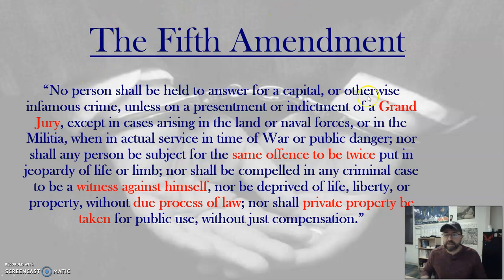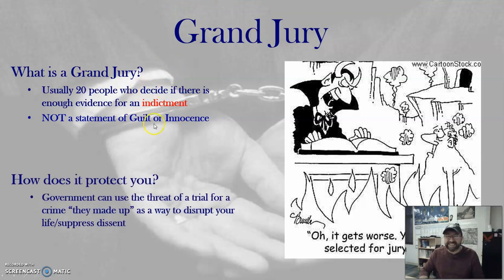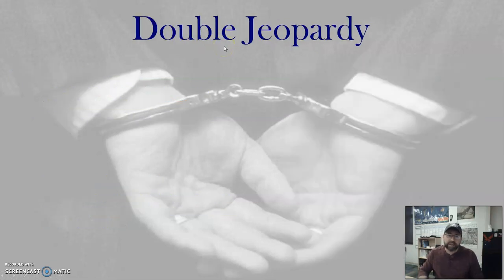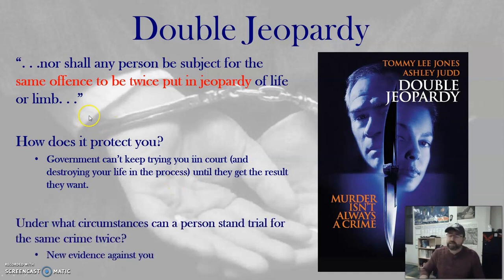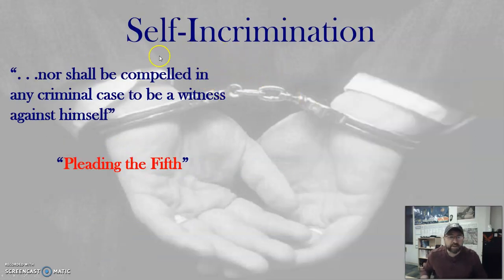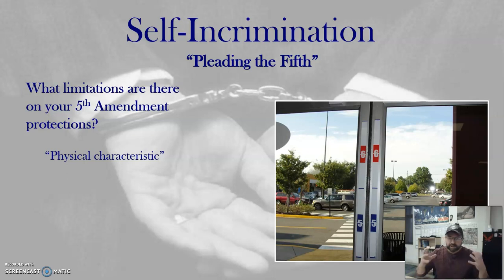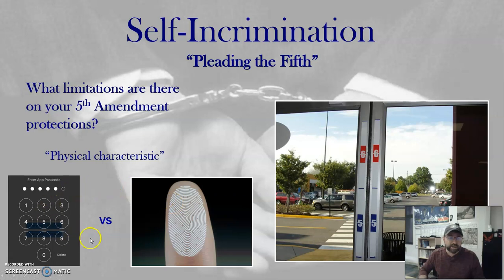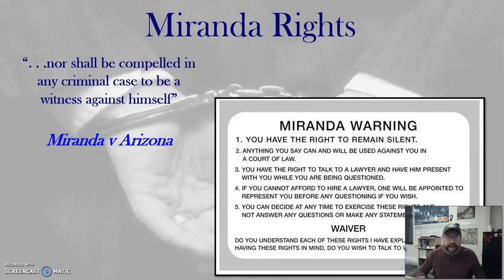Fifth Amendment, part 1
Basic description of your Fifth Amendment rights against Self-Incrimination, Double Jeopardy and of Grand Jury.